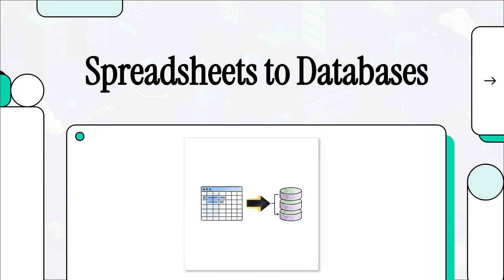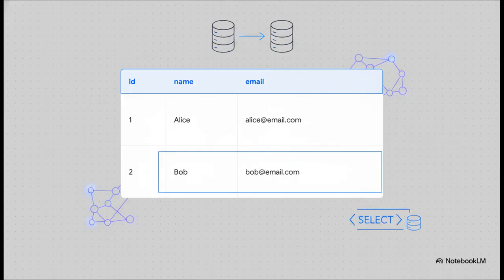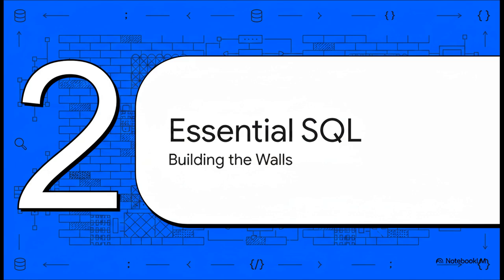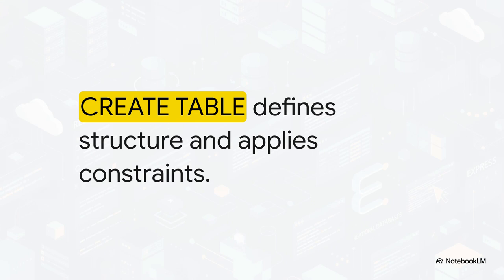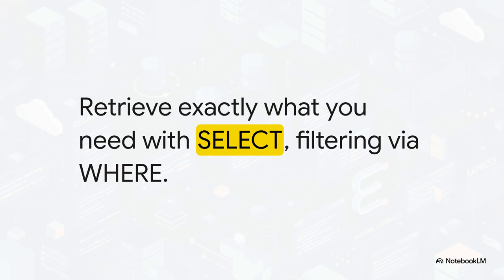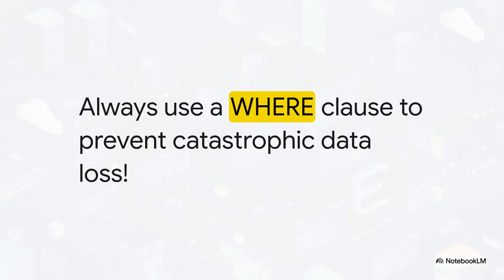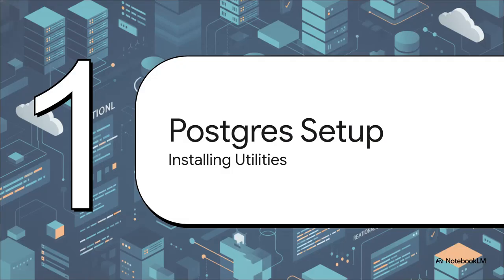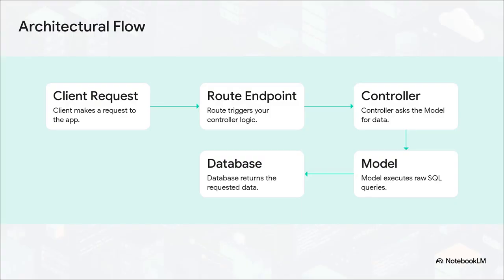The concept of database in express